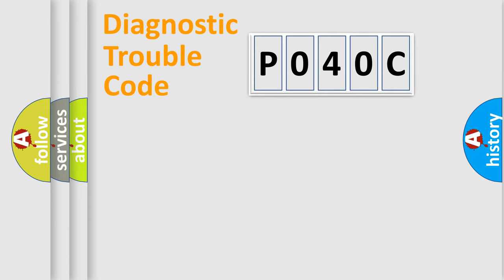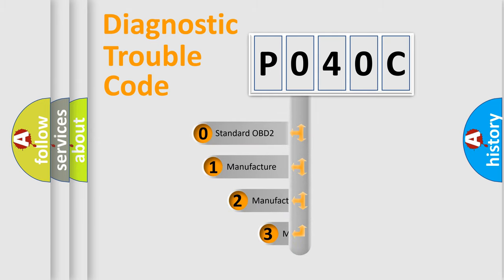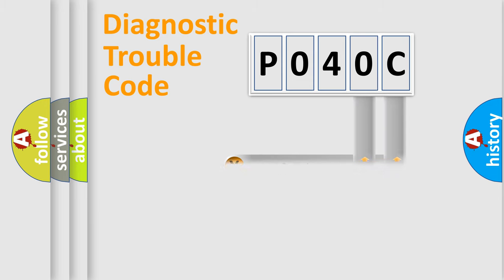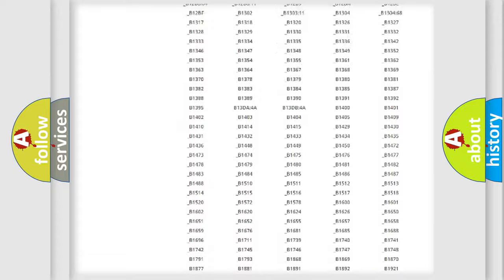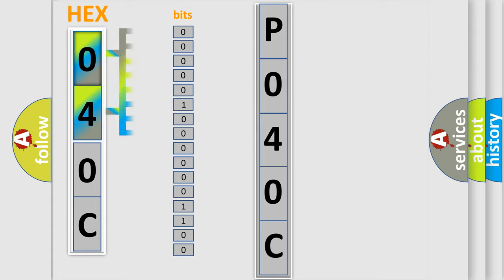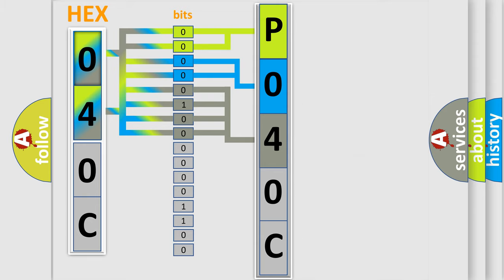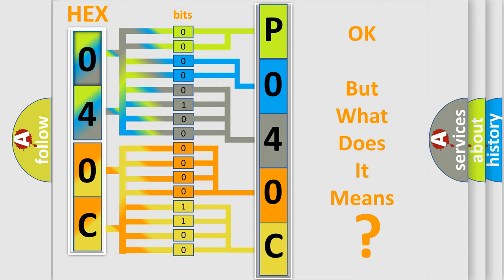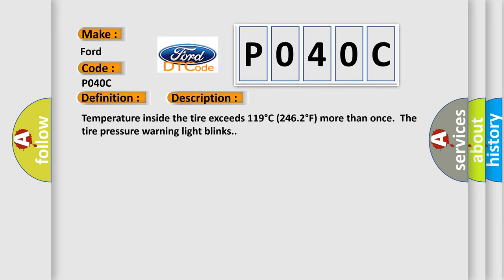DTC Ford P040C Short Explanation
Contents:
0:21 Basic DTC analysis according to OBD2 protocol standard.
1:48 Insight into programming
2:58 A diagnostically understandable description of the Diagnostic Trouble Code
3:05 Basic error definition

Make:
Ford
Code:
P040C
Definition:
Abnormal Temperature Inside ID1 Tire
Description:
Temperature inside the tire exceeds 119°C (246.2°F) more than once.The tire pressure warning light blinks.